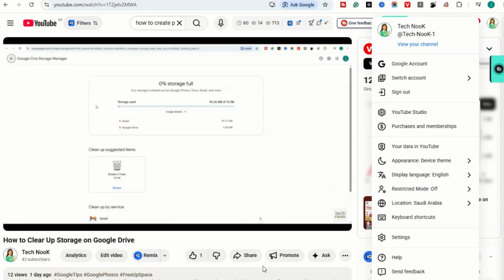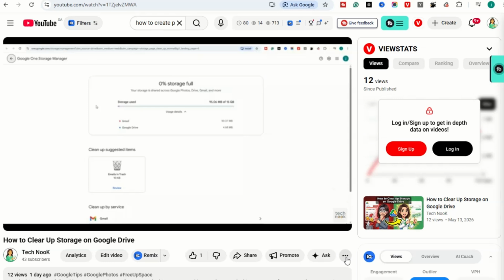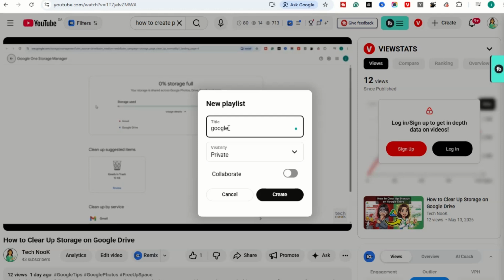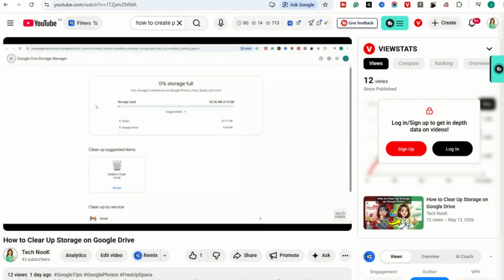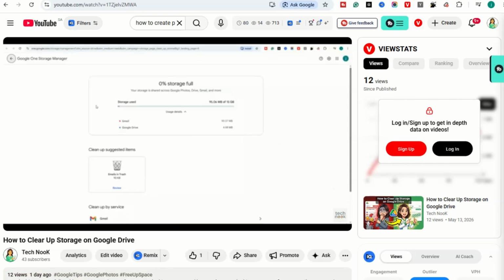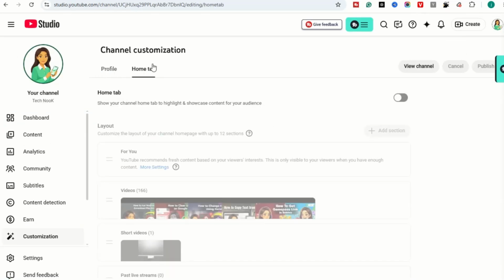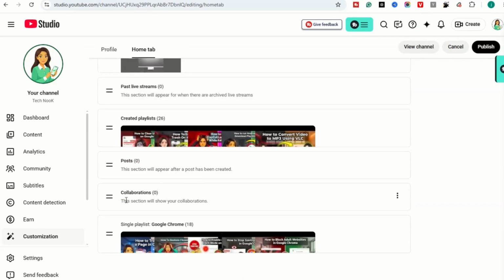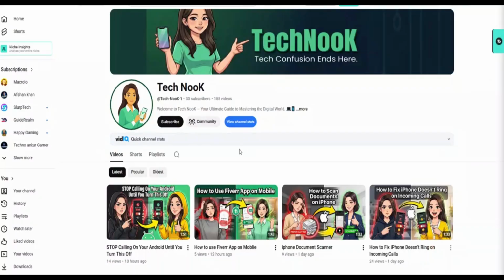How to Create New Playlist on Youtube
How to create a new playlist on YouTube and how to add a playlist to your YouTube channel to keep your viewers watching longer.

Is your channel hard to navigate? In this video, I’ll show you exactly how to create a playlist on YouTube so you can organize your content like a professional. We don’t just stop at creating it; I will also show you the secret step to how to make a playlist on your channel homepage so people actually see it!

Whether you want to know how to create a YouTube playlist for tutorials or research, this step-by-step tutorial covers everything you need.

Chapters:
00:00 Why Playlists are Secret for Channel Growth
00:14 Choosing Videos for Your New Playlist
00:27 How to Create a Playlist on YouTube (Step-by-Step)
00:44 Naming Your Playlist and Setting Privacy
01:06 The "Missing Step": Adding Playlists to Your Homepage
01:21 Customising Your Channel Layout for More Views
01:42 Final Results: A Professional YouTube Channel

What You Will Master:

The easiest way to create a playlist on YouTube.

How to set visibility (Public vs Private) correctly.

How to make a youtube playlist appear on your main channel page.

Tips on how to create playlist on yt to increase your watch time.